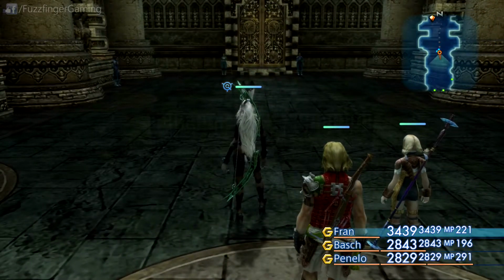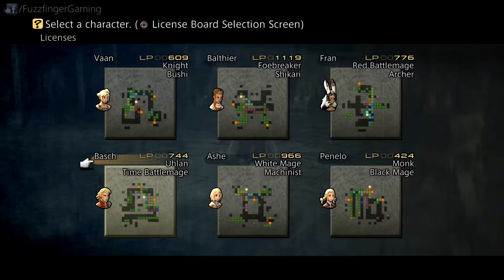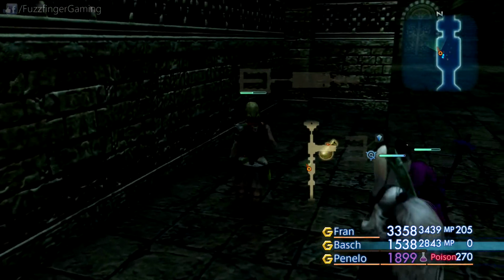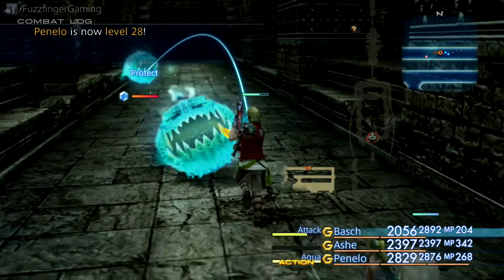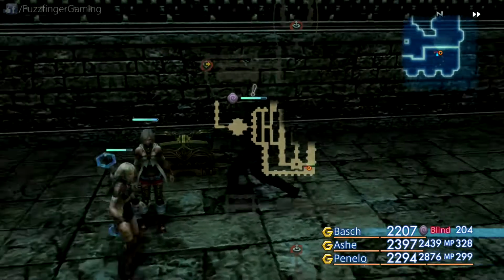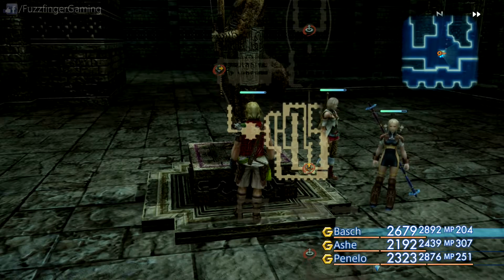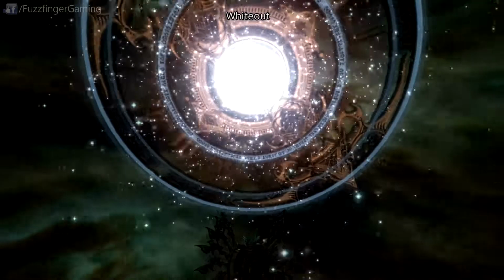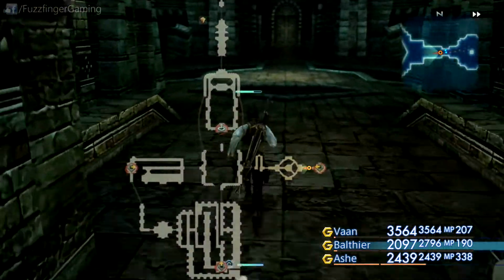Let's Play Final Fantasy XII Zodiac Age Walkthrough 100% - Stilshrine of Miriam & Vinuskar - Part 36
In our latest episode we make our way through the tense Stilshrine of Miriam and take on Vinuskar.

Fuzz